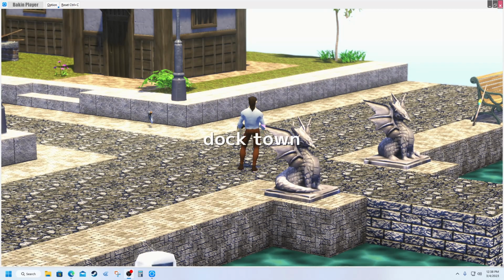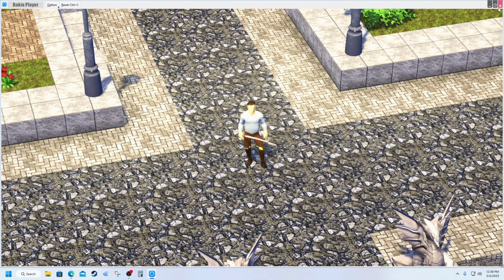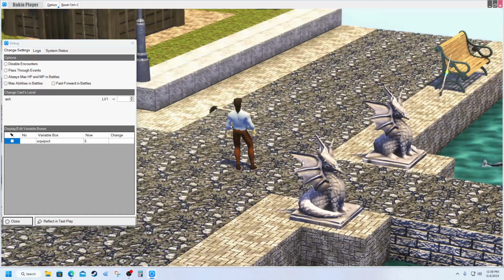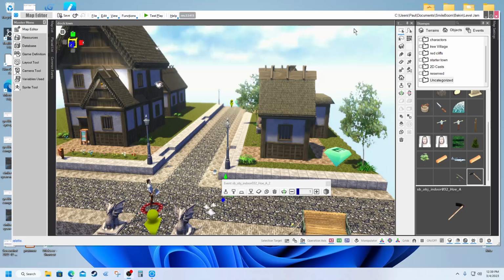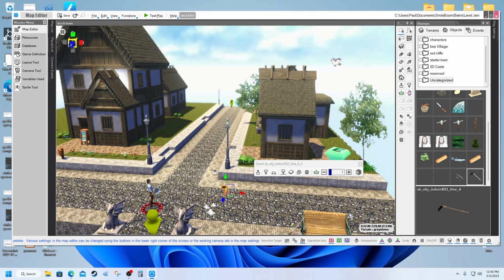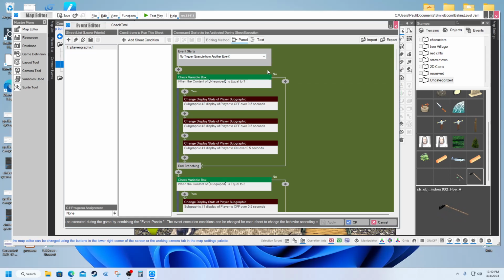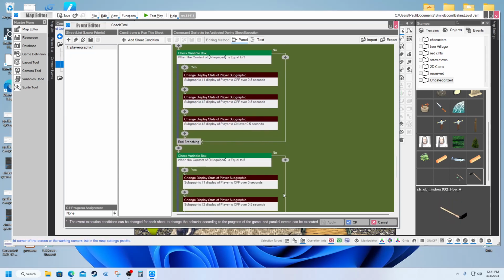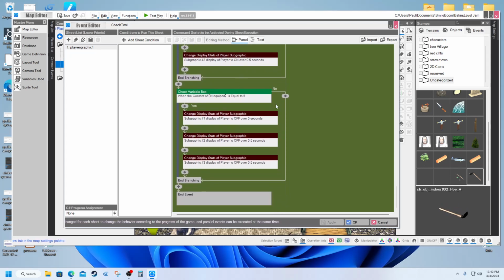Dev Quick show of a simple tools equip system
I just give you a short run through of my redesigned tool equip system and a brief overview of how i set it up.